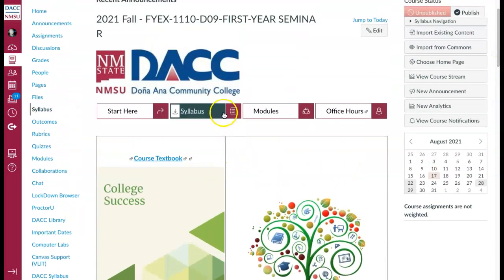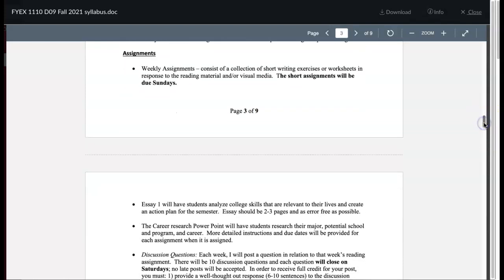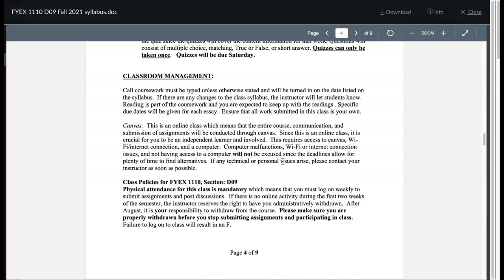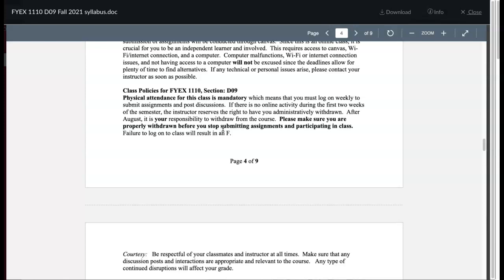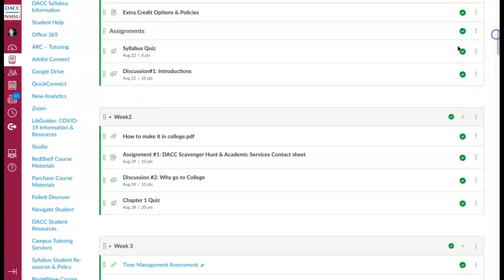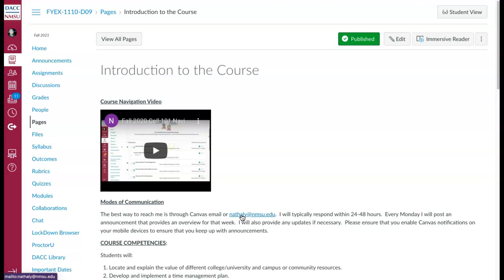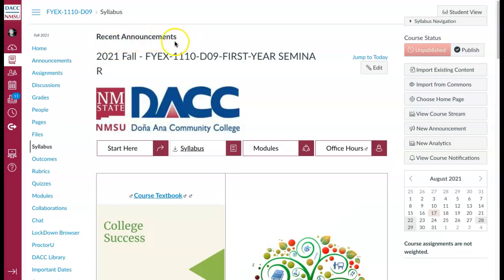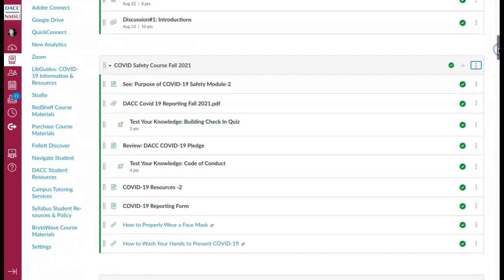Fall 2021 FYEX 1110 Navigation Video